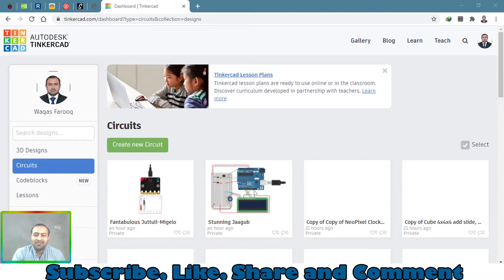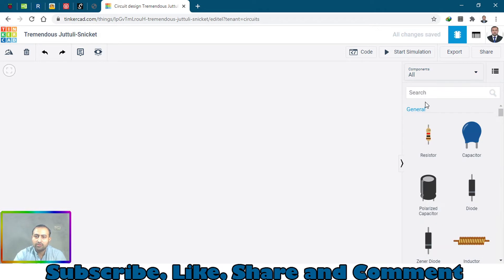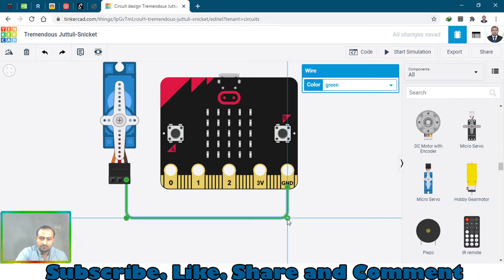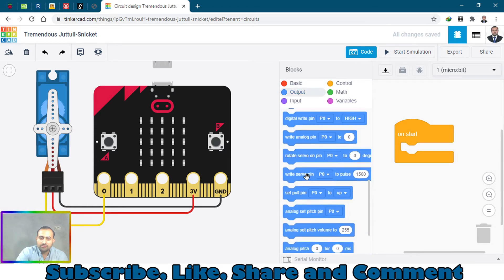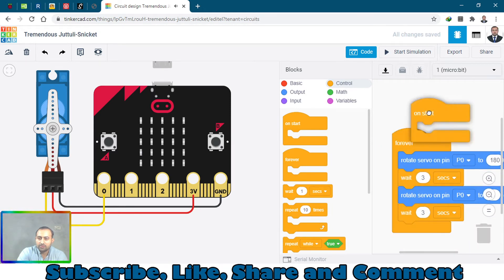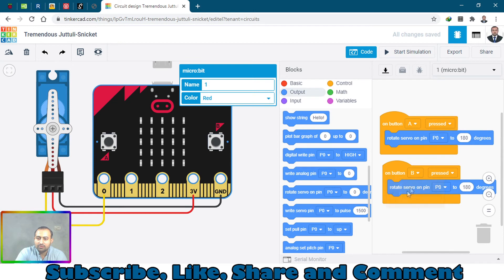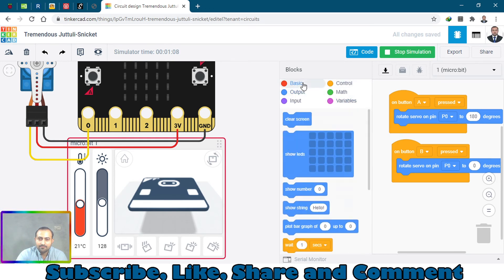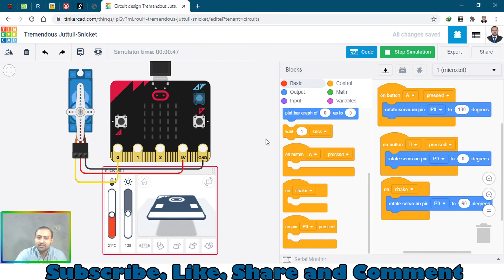Micro Bit Simulation in Tinkercad Tutorial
In this Tutorial I will controlling a servo motor with microbit board and control it with on board push buttons